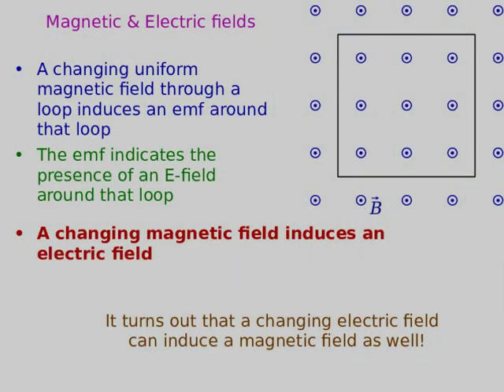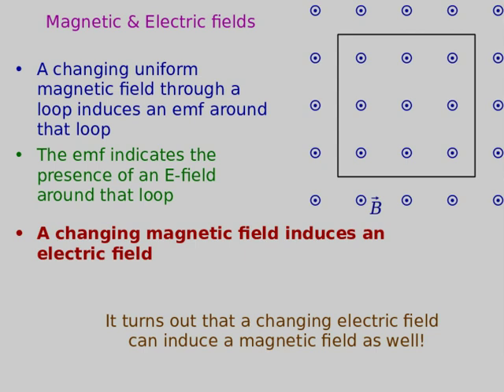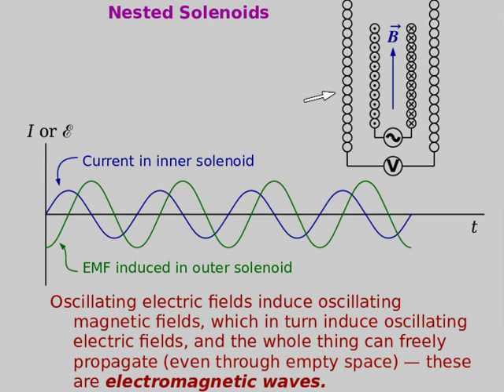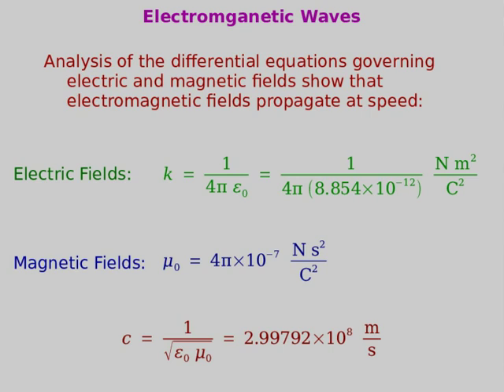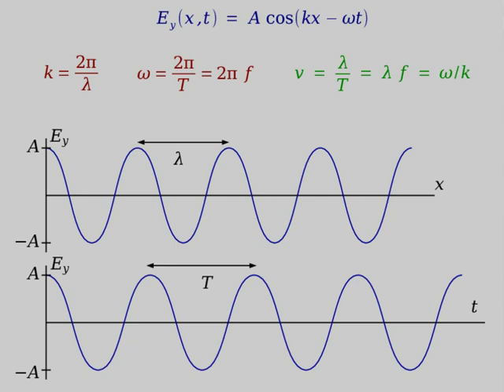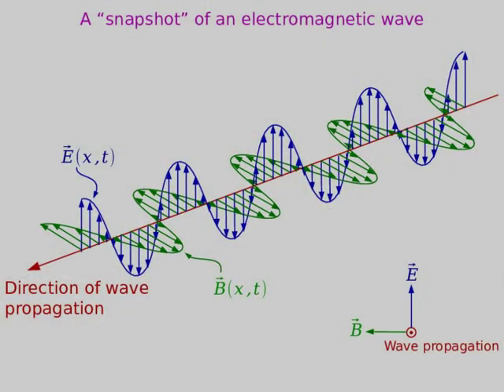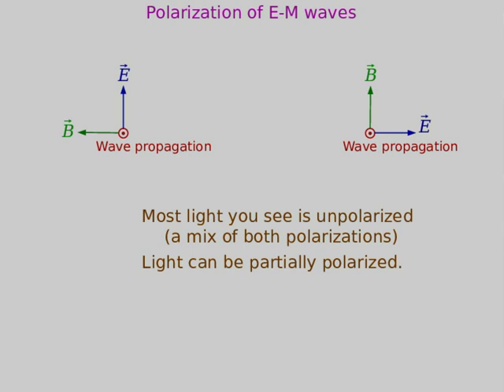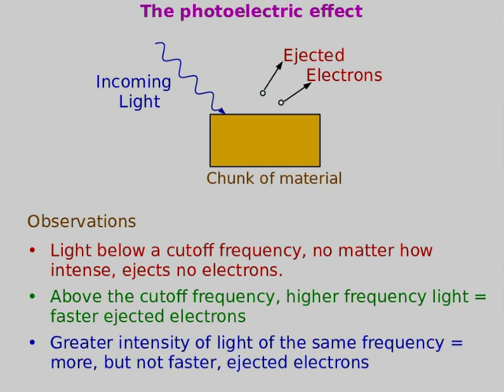Foundations of Physics Lecture: Electromagnetic Radiation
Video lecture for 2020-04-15